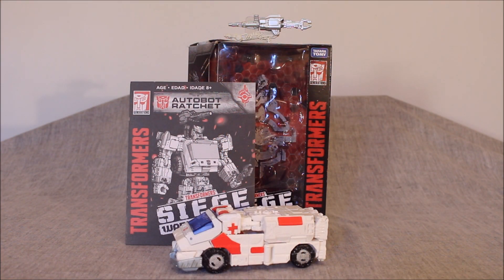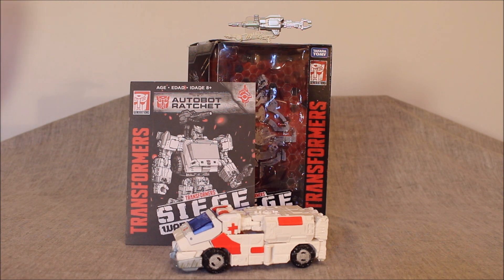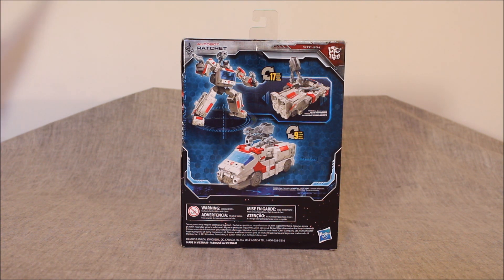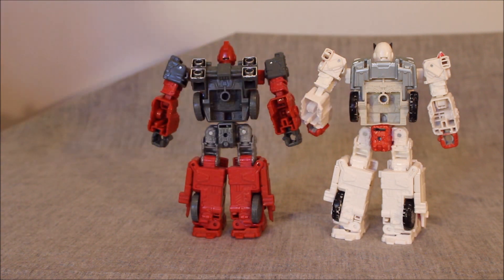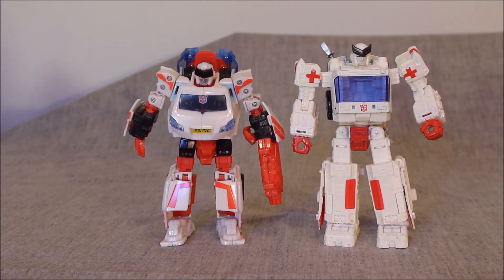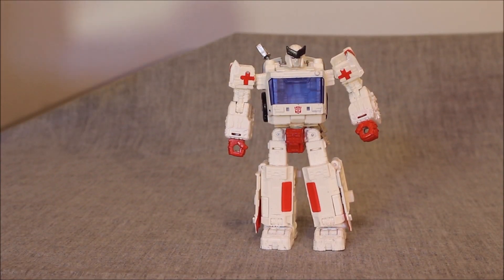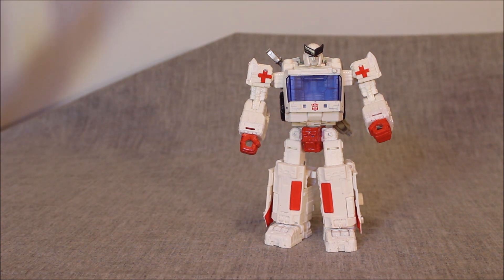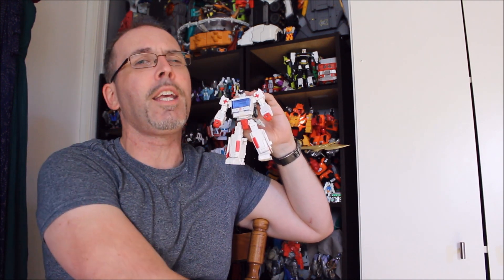Transformers WFC Siege Custom Ratchet - GotBot True Review NUMBER 588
This time I look at the Transformers WFC Siege deluxe class Ratchet and the many custom paint applications I added to him to increase his animation accuracy. In terms of the articulation, he is flawless, or close to it. The conversion is smooth and seamless, arguably even better than the original use of this mold. The leg flap issue seems to have been fixed. As for the aesthetics, there is actually a surprising amount of remolding. Additionally, while he looked terrific out of package, I thought there were still ways to improve upon it and took it upon myself to do just that herein. I also compare him to the Universe version of the same character and answer the question of whether or not this guy is guilty or innocent of having a justified price increase. Check out the wealth of details and see what you think about him for yourself!